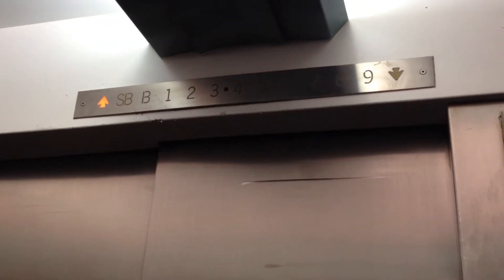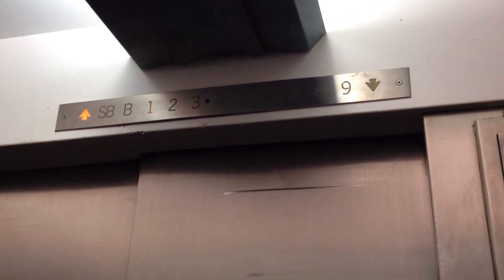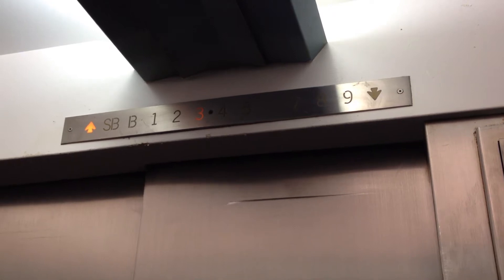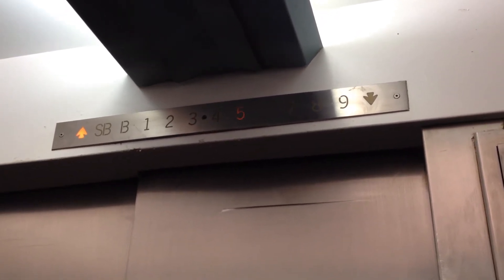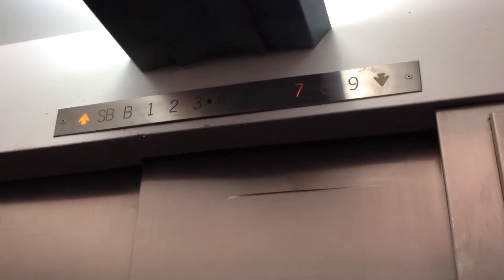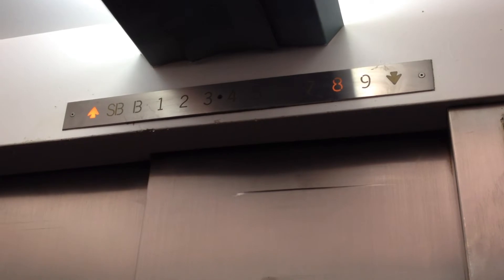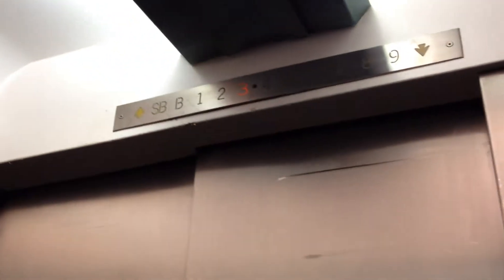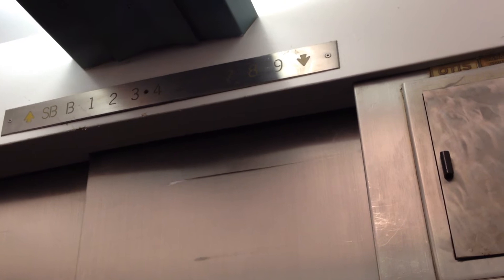AMAZING Otis Touch Sensitive Traction Elevator at New York Presbyterian Hospital - New York, NY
This is probably one of the only elevators with Otis's touch sensitive fixtures left on the East Coast. I believe that these are still the original buttons, as they are still heat sensitive. This is a beautifully preserved elevator, and it's still in very good shape for its age.

Installed: 1961
Speed: 500 FPM
Travel Distance: 11 floors
Fixtures: Otis Touch Sensitive